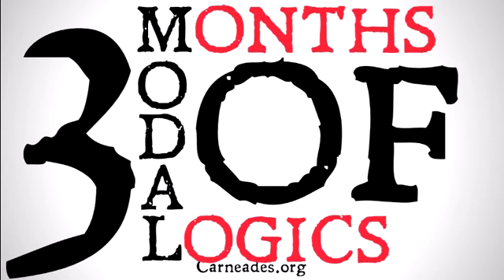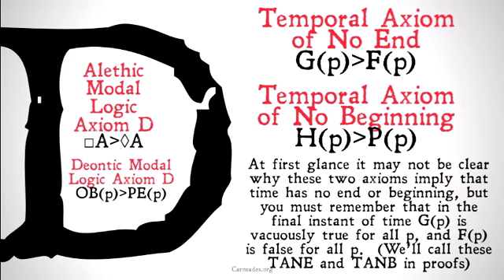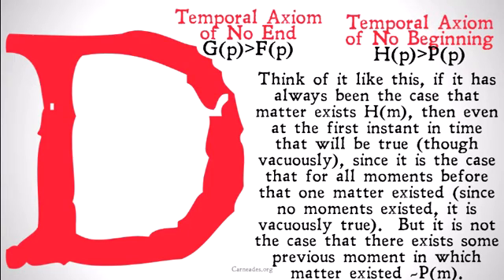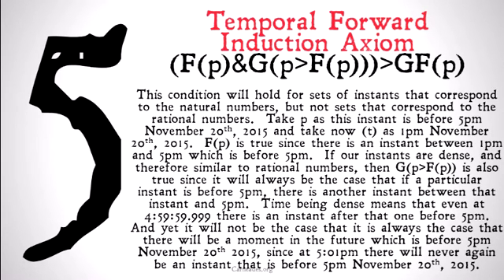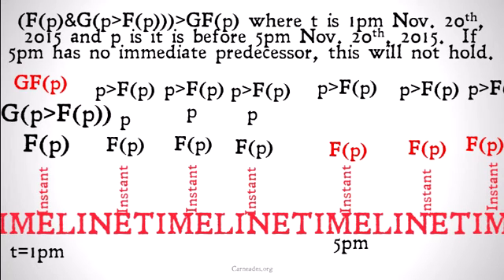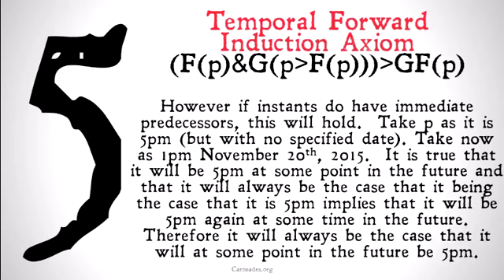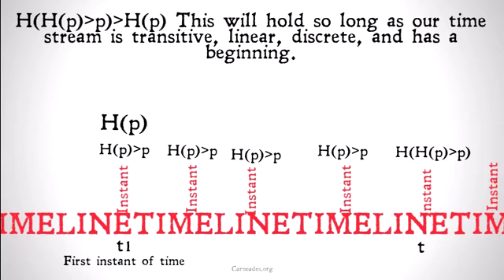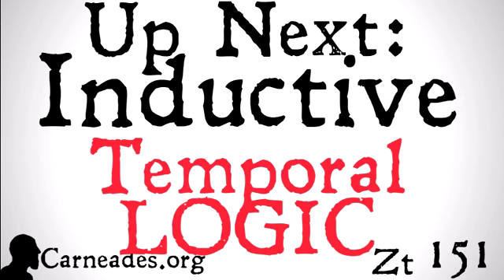Well-Ordered Temporal Logic (Nt)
An explanation of Well-Ordered Temporal Logic and how it maps onto the natural numbers.